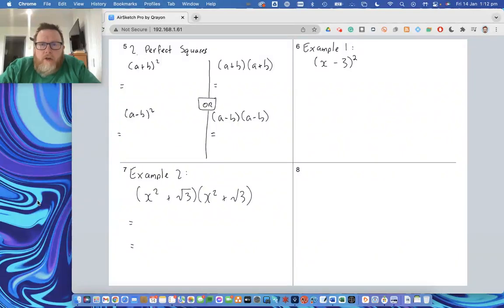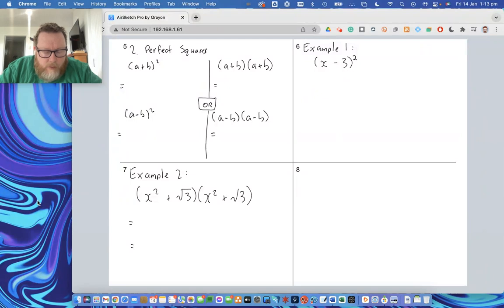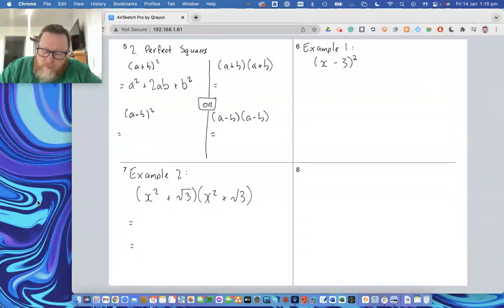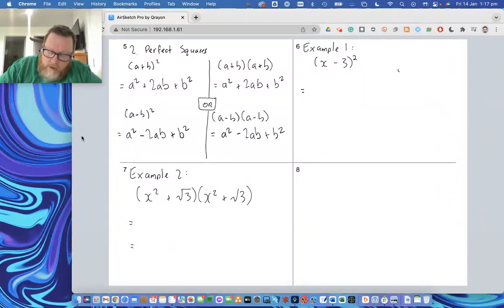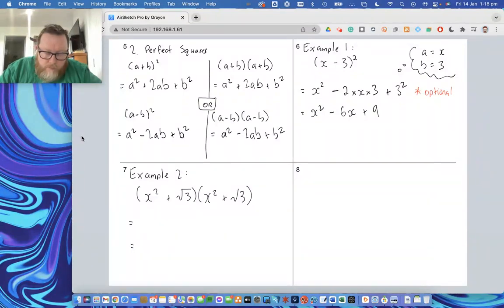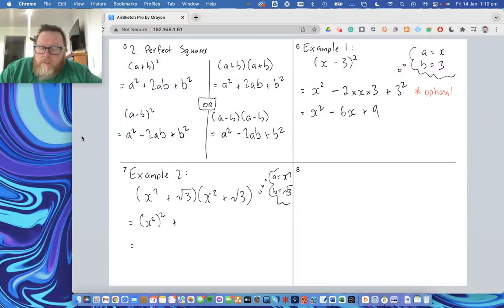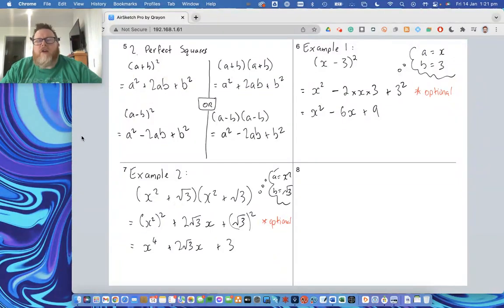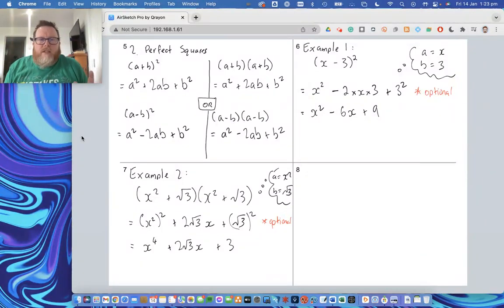MMF315 - Algebra - PS.webm